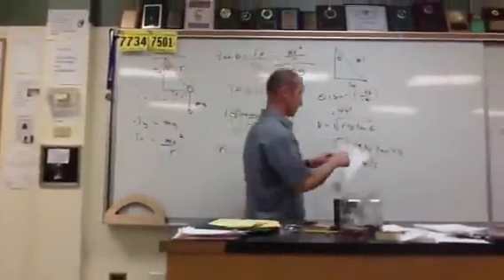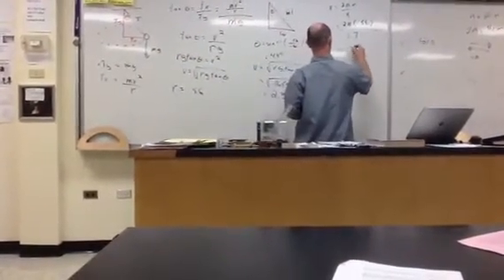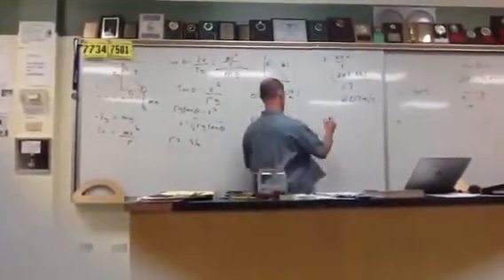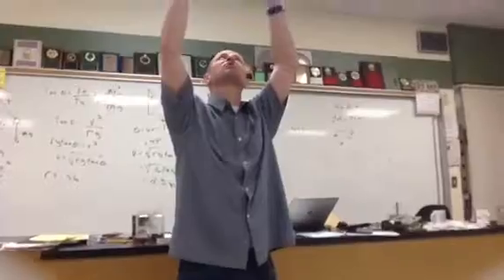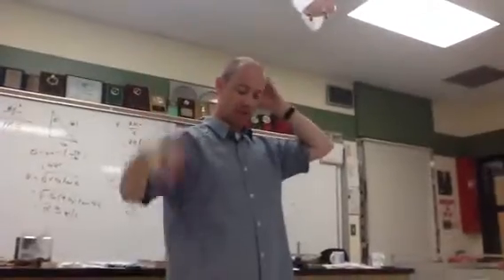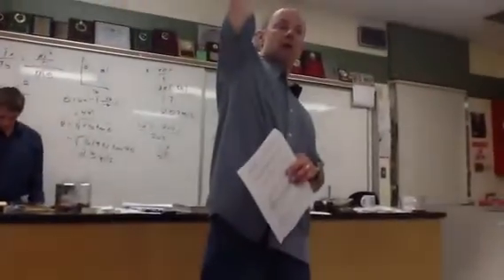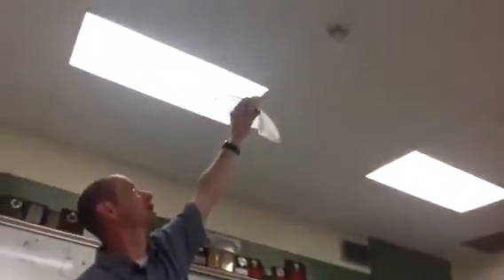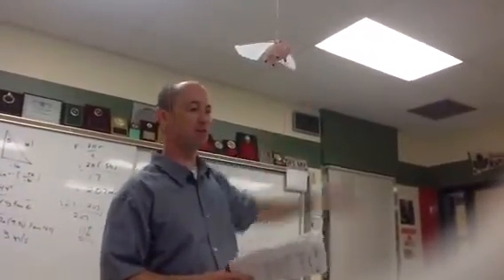Flying pig part iii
Flying pig lab , part iii